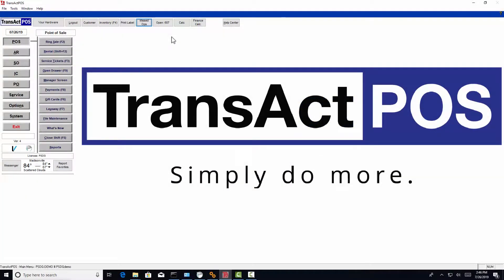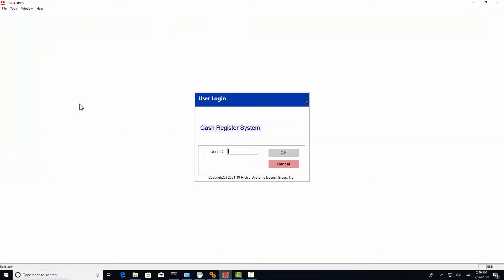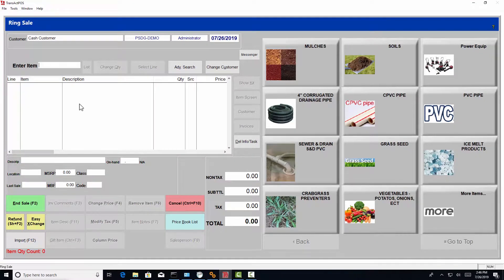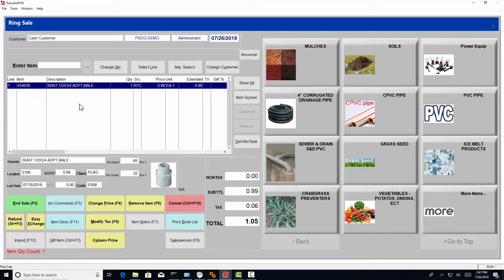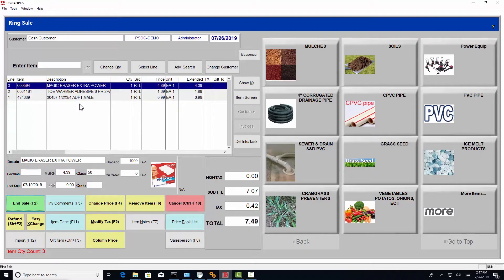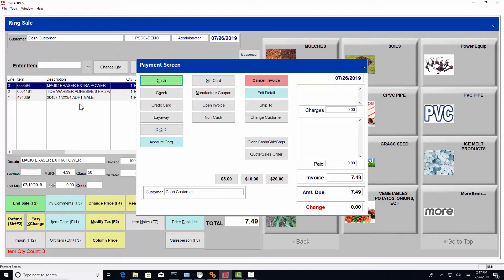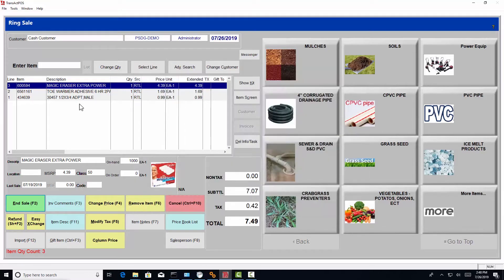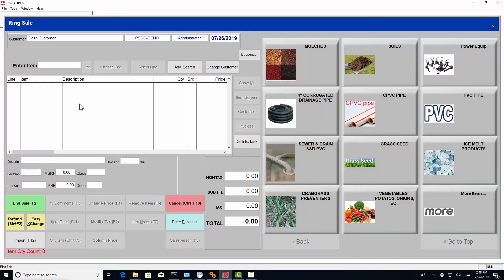01-020-000 POS: Ring Sale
This quick tutorial on creating an invoice within the Ring Sale process.